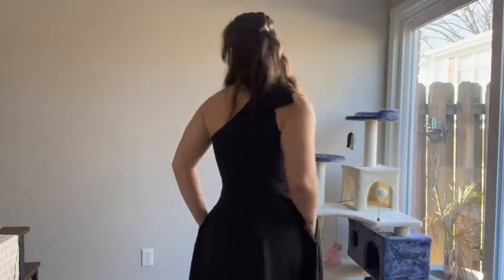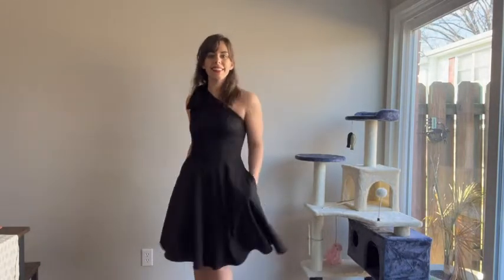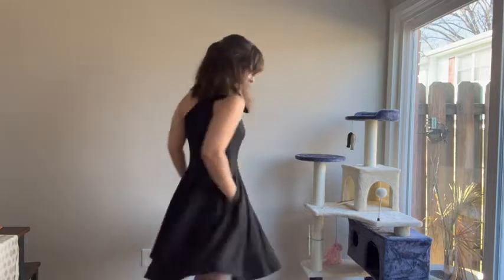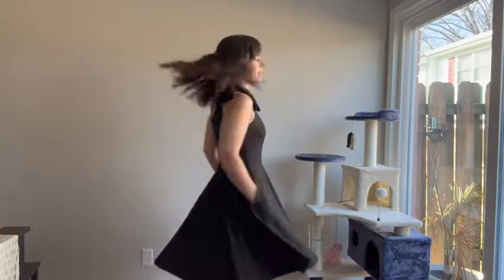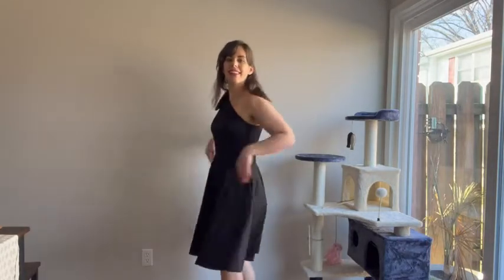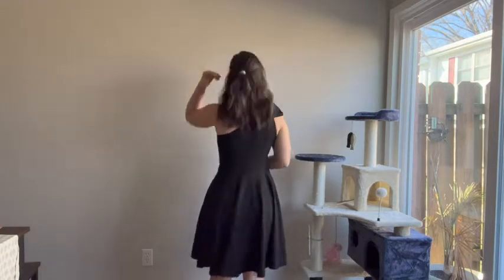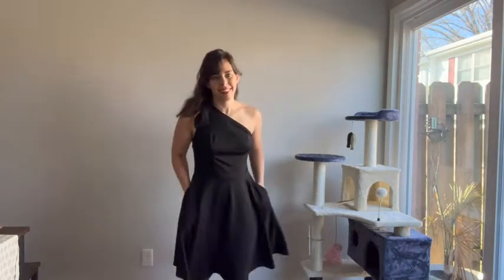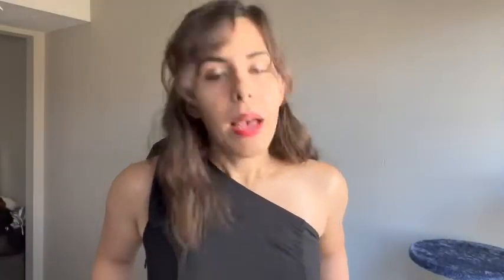Our Point of View on JASAMBAC Women's Cocktail Dresses From Amazon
(Commissionable Links)
about this PRODUCT:【FEATURES】One shoulder, bow at shoulder, with pockets, A-line, side zipper, sleeveless, pleated, fit and flare, unlined, solid
【ONE SHOULDER】One shoulder with bow makes this skater dress cute yet sexy
【FIT & FLARE】With a very feminine look, this fit and flare dress for women is fitted in chest area and flares at waist to slim your figure
【SOFT & COMFY】Made of soft and stretch material, Jasambac A-line dress is very comfortable to wear
【OCCASIONS】This one shoulder dress is perfect for party, casual, cocktail, homecoming, wedding, prom, wear to work, etc.